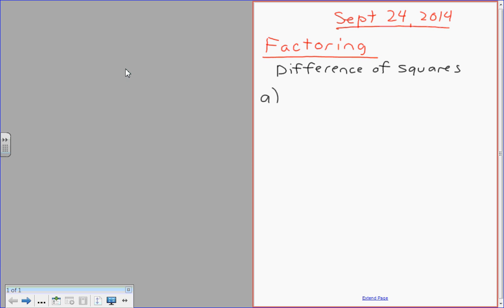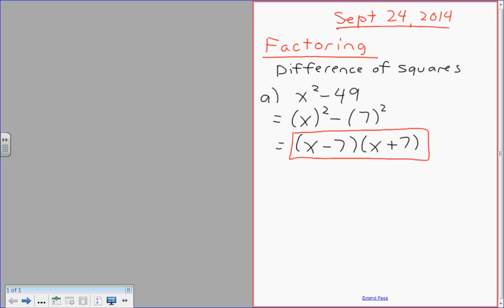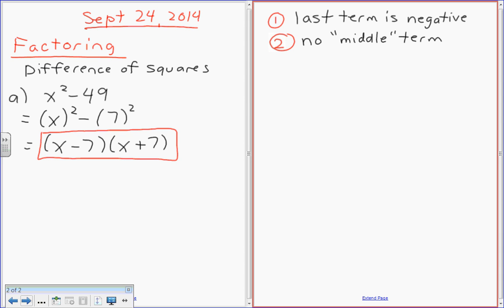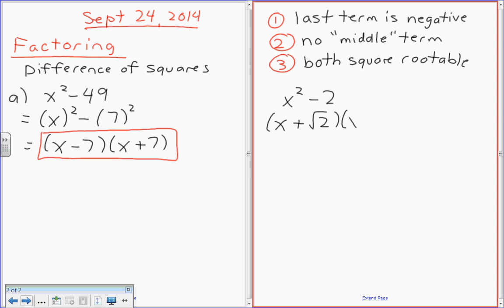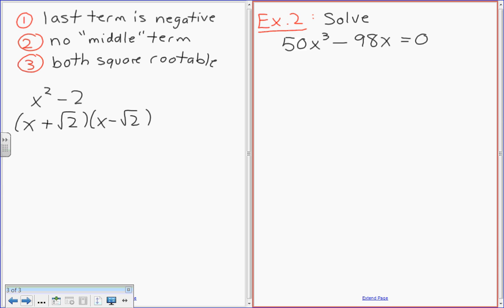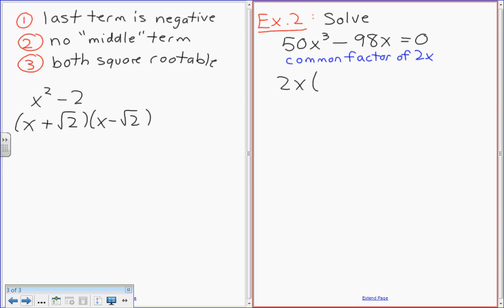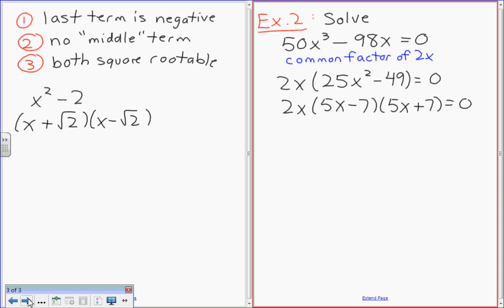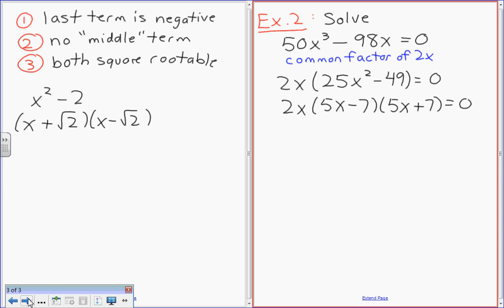MCR3U - Factoring By Grouping - Part 1 of 4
My September 24th, 2014 lesson on all types of factoring including factoring by grouping.